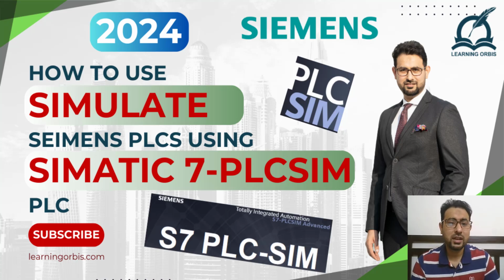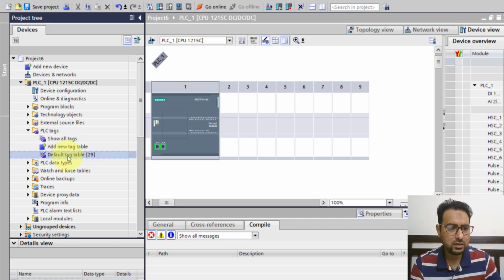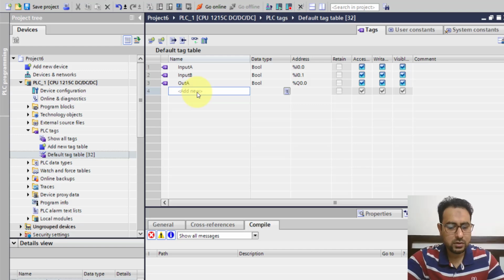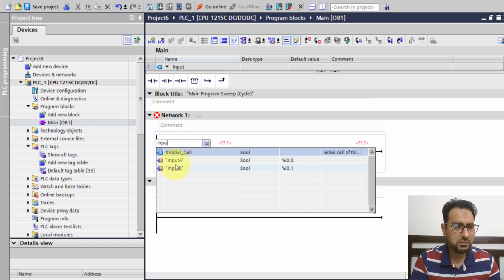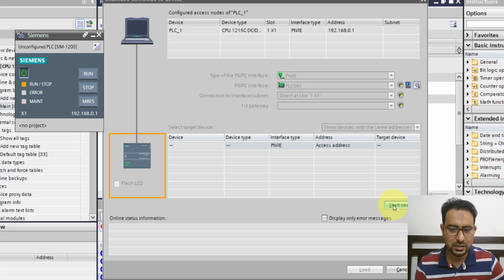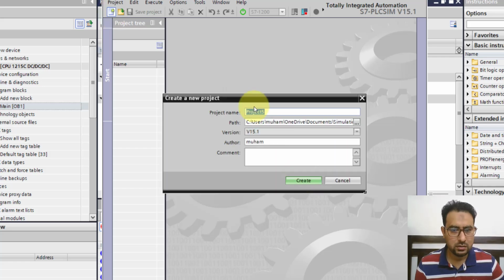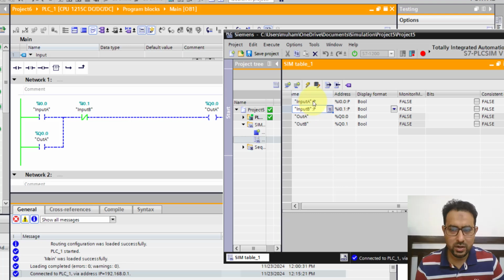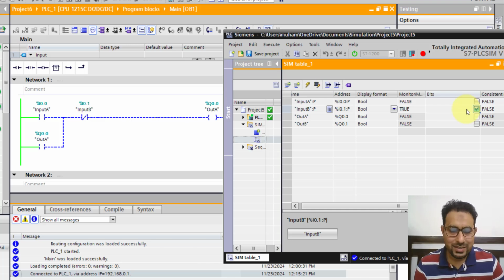Learn to Use S7-PLCSIM PLC Simulator from Seimens in 10 Minutes!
The video explains how to use S7-PLCSIM PLC Simulator from Seimens to simulate any PLC from Seimens. S7-PLCSIM stands for Simatic 7 PLC Simulator and Seimens have made this simulator available on their website that can be downloaded for free. The S7-PLCSIM can simulate any PLC from Seimens and hence can be used to check your PLC programs that you have created on TIA Portal before implementing them on the physical hardware.